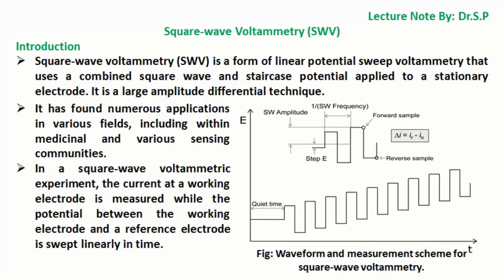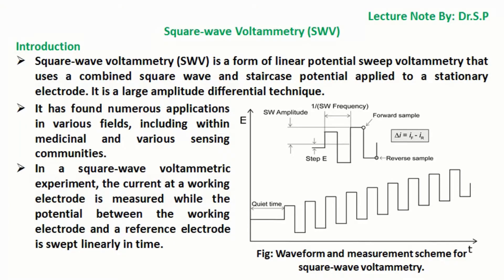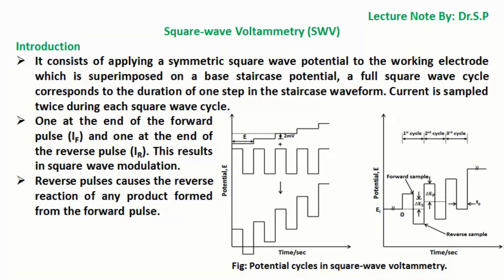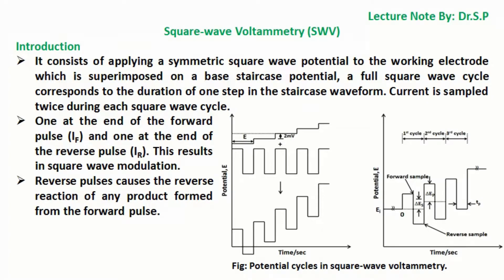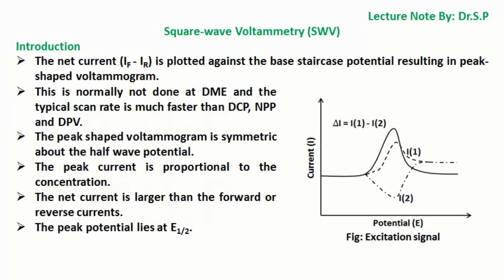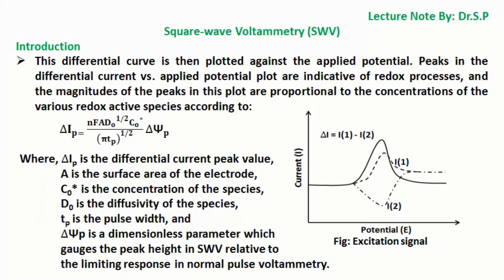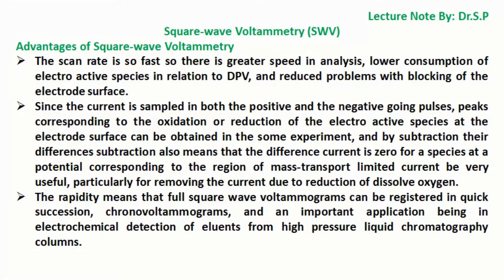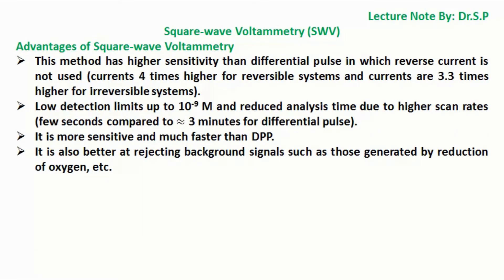Square-wave Voltammetry (SWV)